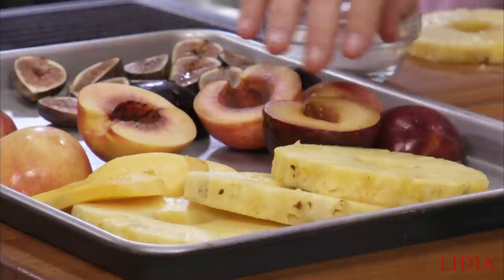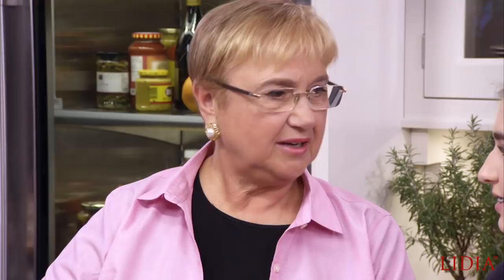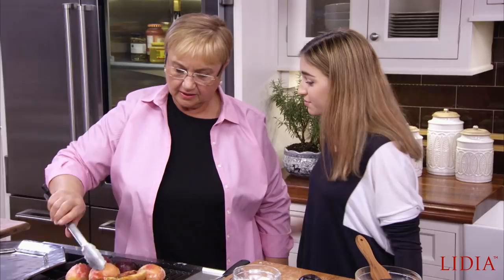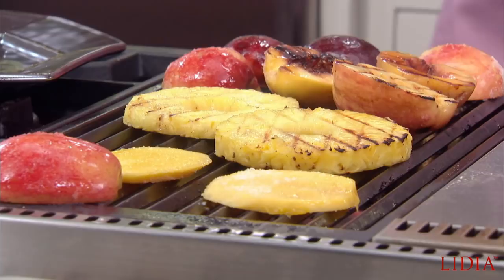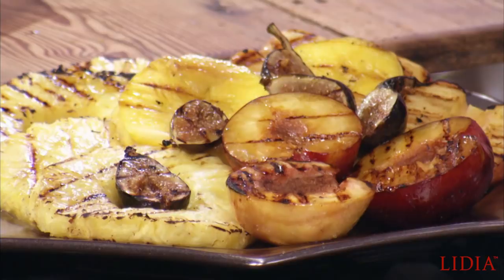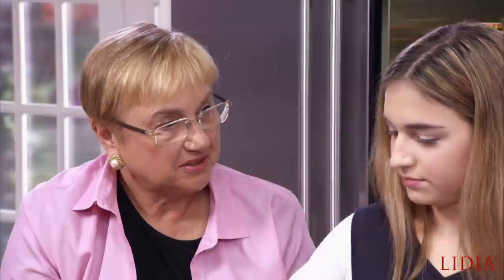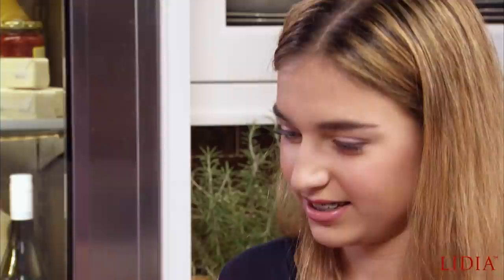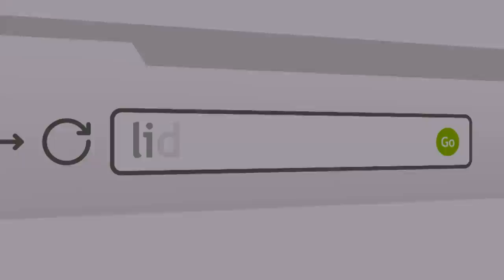Grilled Fruits … a Delicious & Easy to Make Dessert - Lidia’s Kitchen Series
Grilled Fruits - Fruit is a natural as an Italian sweet to end a meal, and Lidia loves to simply serve Grilled Fruit to magnify their natural sweetness.

Enjoying these amazing recipes? Check out Lidia’s MASTERING THE ART OF ITALIAN CUISINE book a beautifully produced definitive guide to Italian cooking, co-authored with her daughter, Tanya - covering everything from ingredients to techniques to tools, plus more than 400 delectable recipes